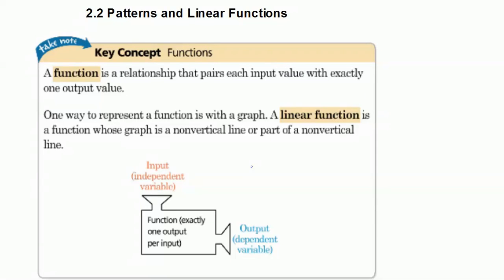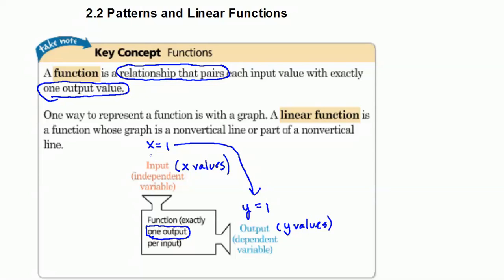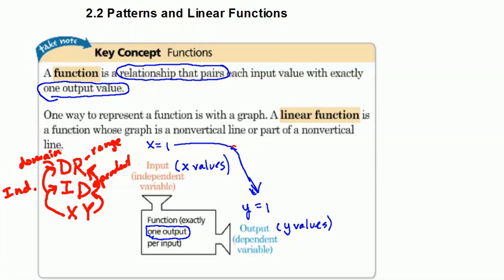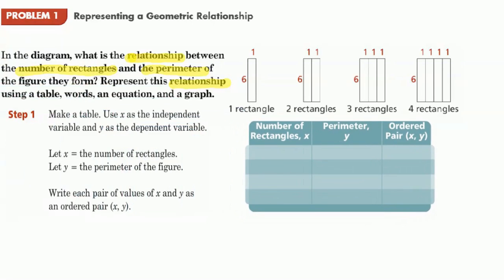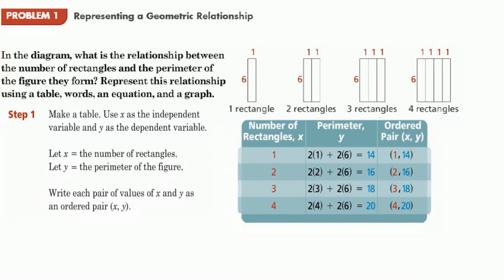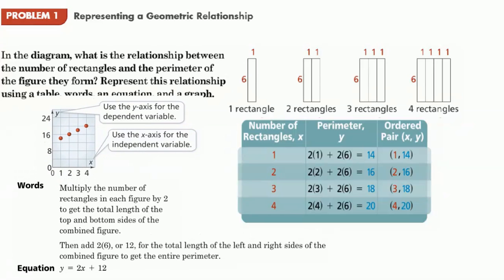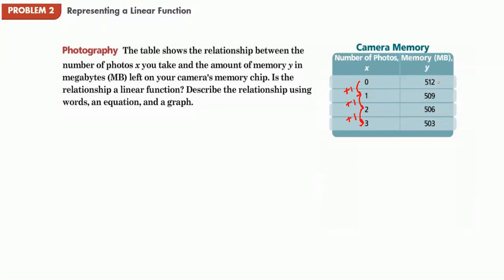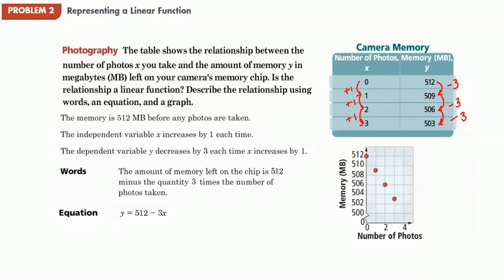2 2 Patterns and Linear Functions